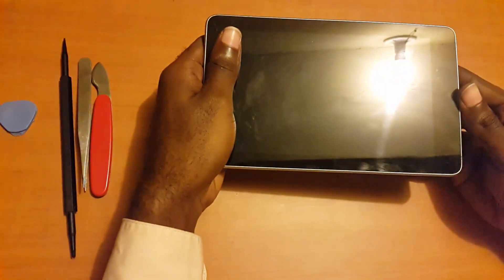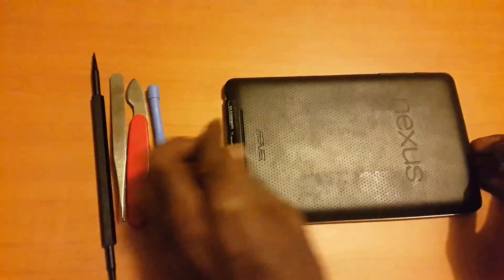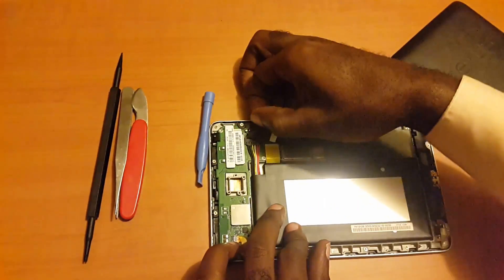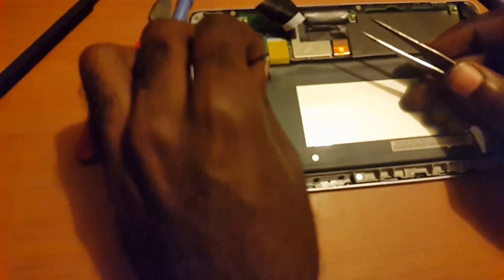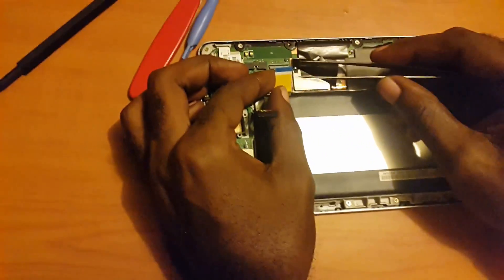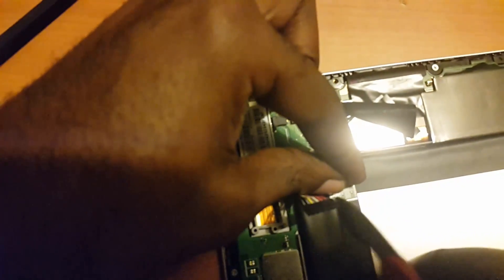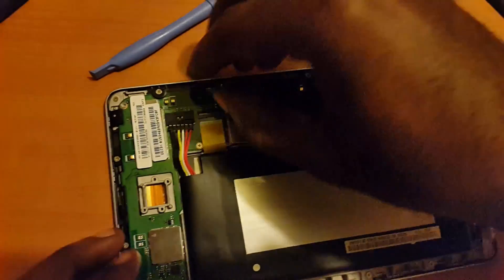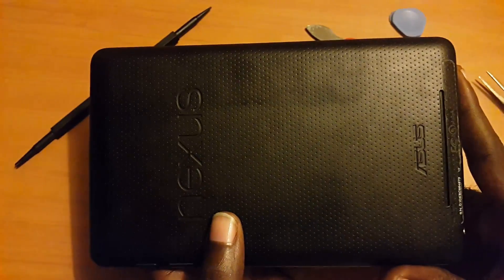Fix for Android Tablet White Screen Issue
Easily fix a Android tablet white screen Problem and get your Tablet working again with easy to follow steps.